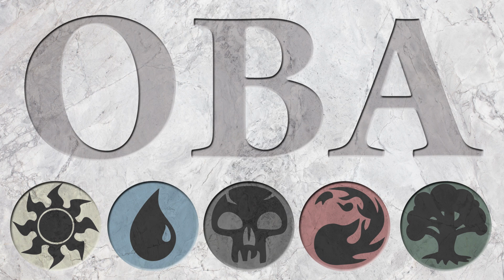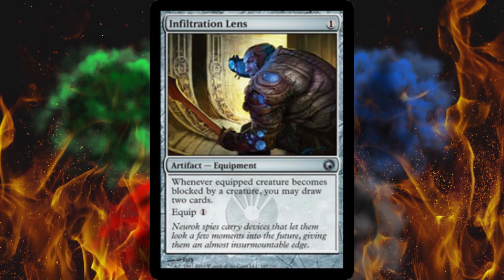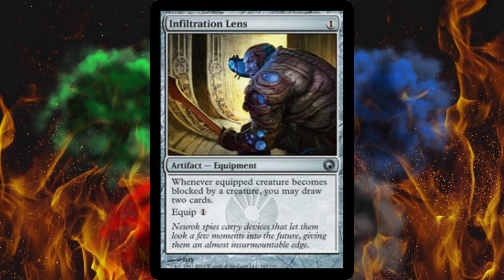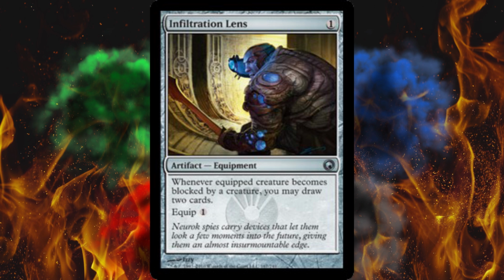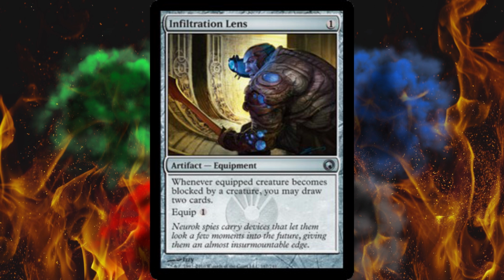Overlooked But Awesome MTG Cards - Part 68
Some Magic the Gathering cards remain under the radar for one reason or another but are shocking, amazing, powerful, or just plain weird.  This is just one of those such cards.